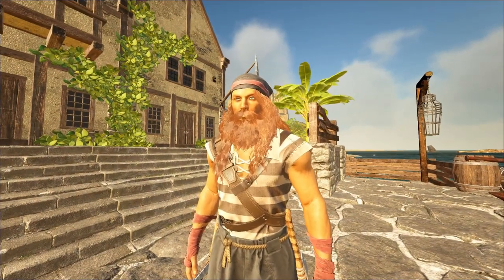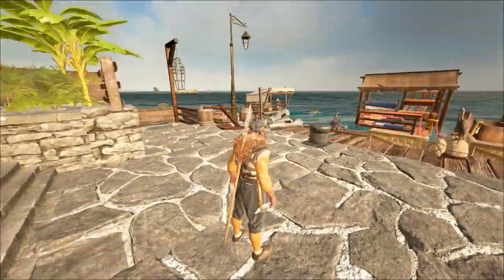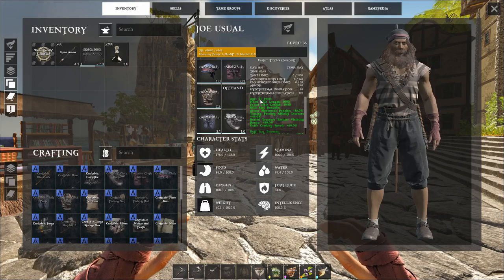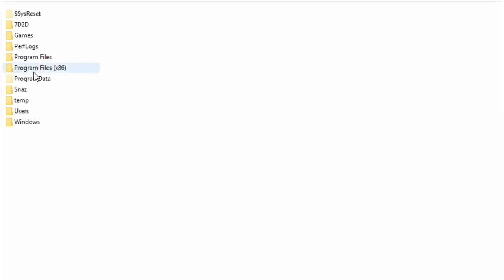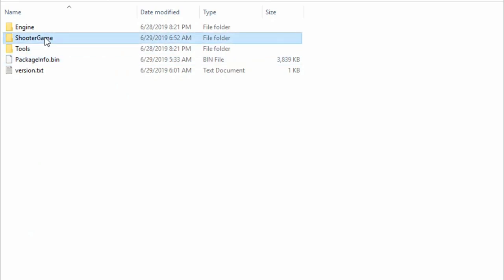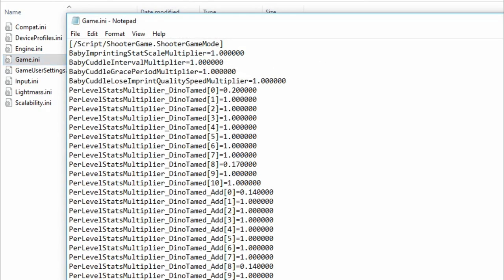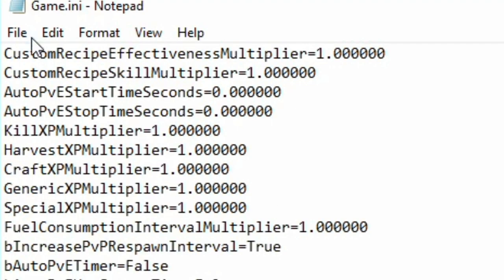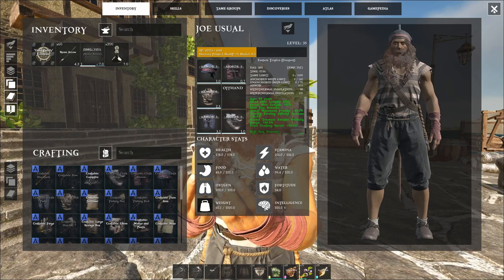ATLAS Singleplayer Guide- How To Stop Aging!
If you don't like the aging process in Atlas Singleplayer here's a short video on how to remove it completely!

ATLAS: The ultimate survival MMO - plus singleplayer - of immense scale with up to 40,000 simultaneous players. Join an endless adventure of piracy & sailing, exploration & combat, roleplaying progression, settlement civilization-building, in one of the largest gameworlds ever!